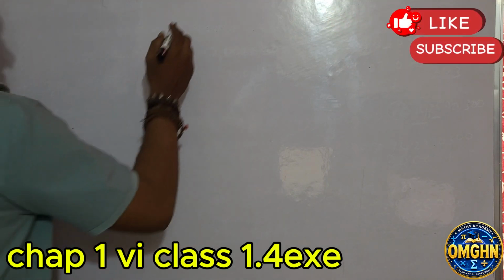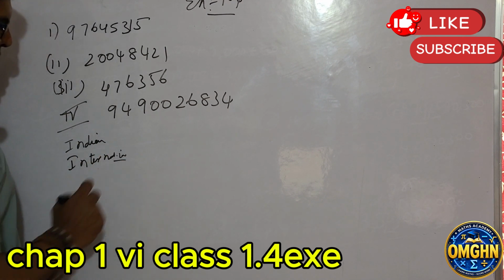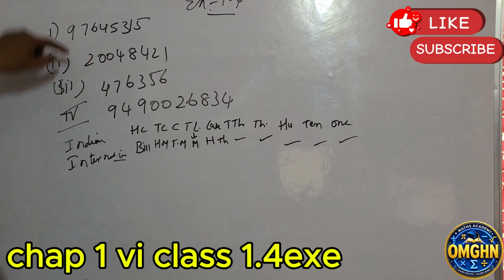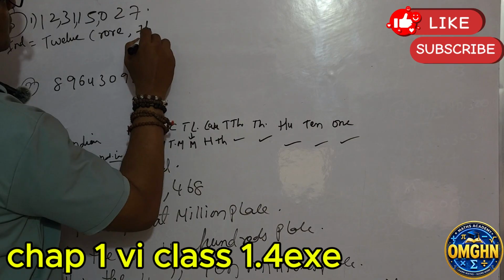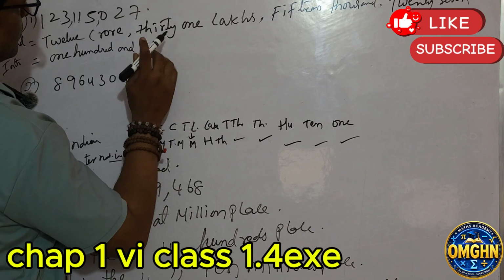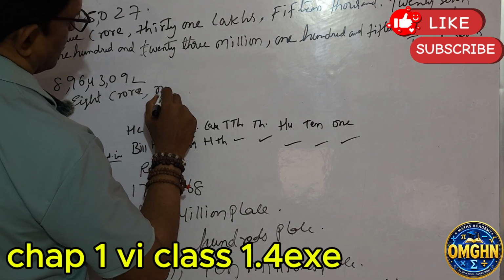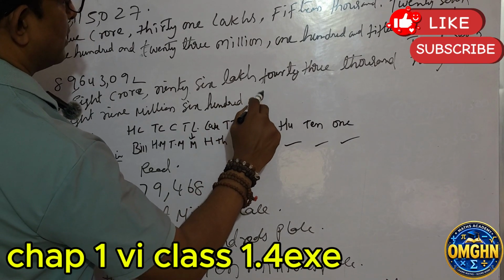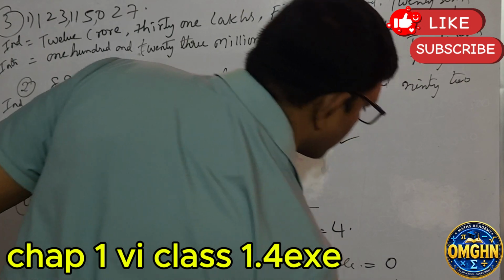Class 6 Maths Exercise 1.4 | Knowing Our Numbers | Complete Solutions | Easy Method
📚 Welcome to our Class 6 Mathematics series!

In this video, we explain Exercise 1.4 of Chapter 1 – Knowing Our Numbers with simple, step-by-step solutions.

✅ Easy-to-Understand Explanation

✅ Fast Problem Solving Methods

✅ Telangana SCERT Class 6 Mathematics

This lesson is perfect for students preparing for school exams and building a strong foundation in mathematics.